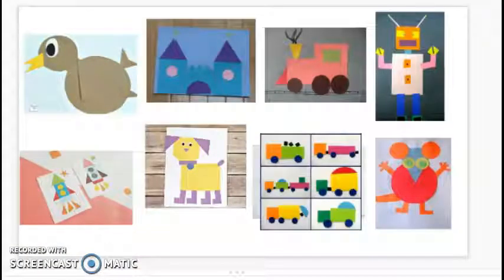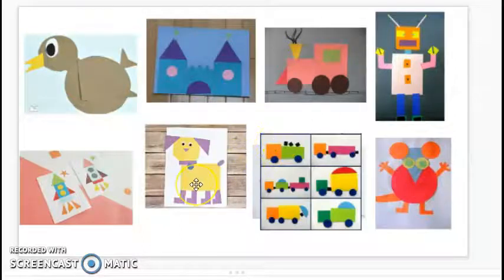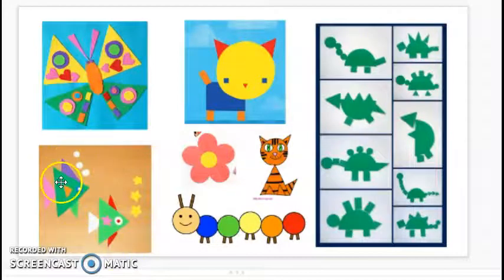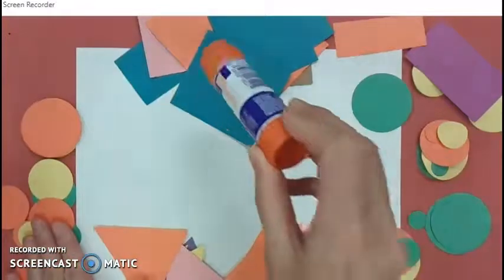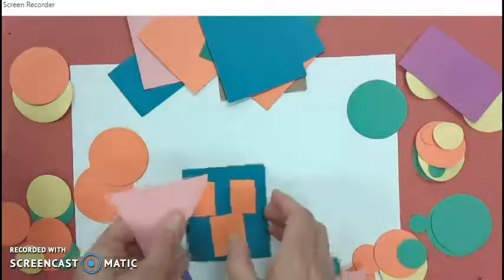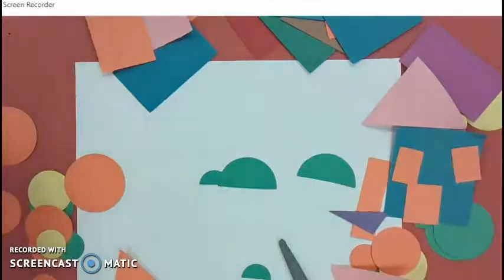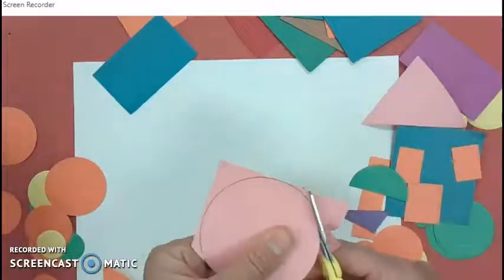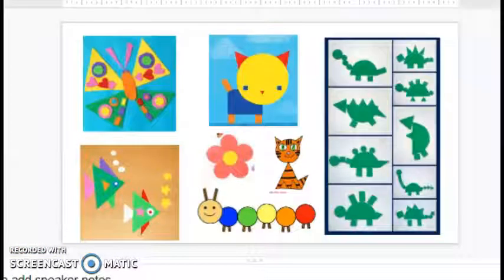Shape Pictures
Using construction paper squares, circles, triangles, and rectangles, kids will learn how to make make a shape picture.